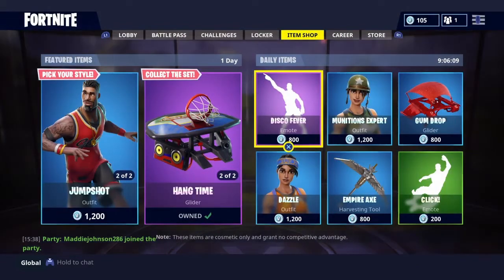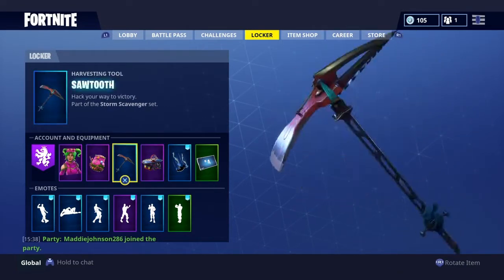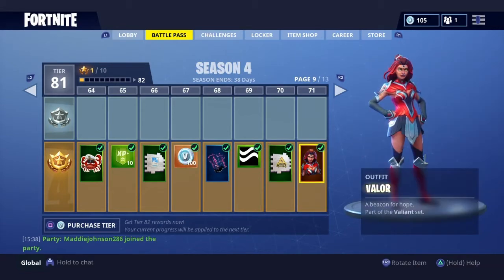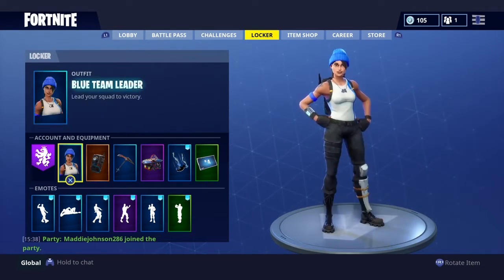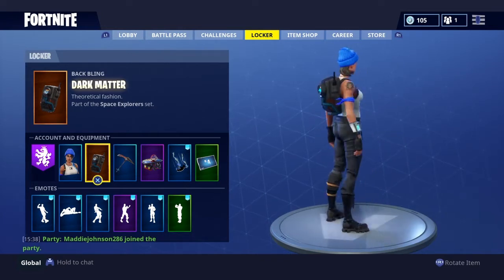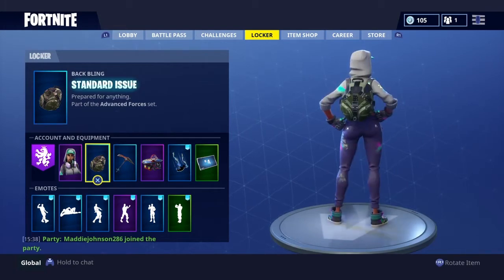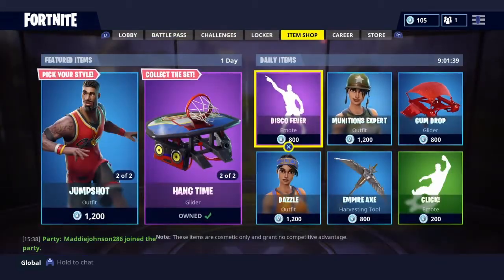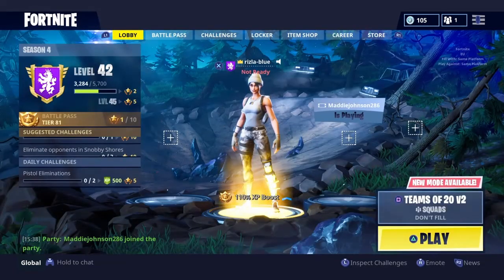Top 5 Best Outfit Back Bling Combinations